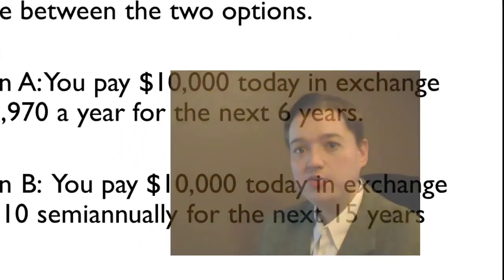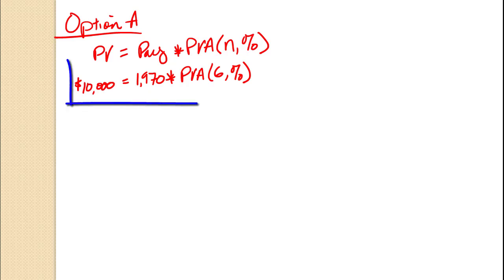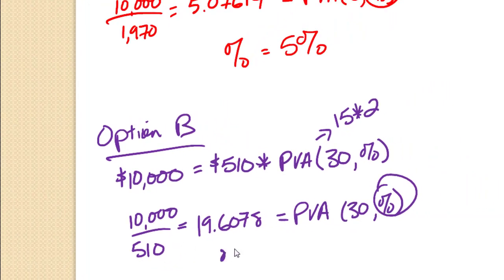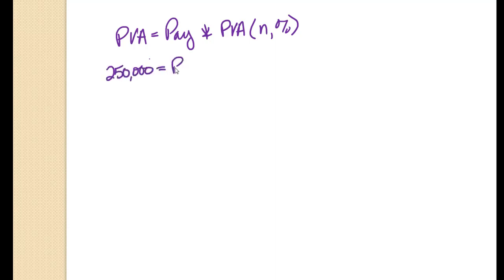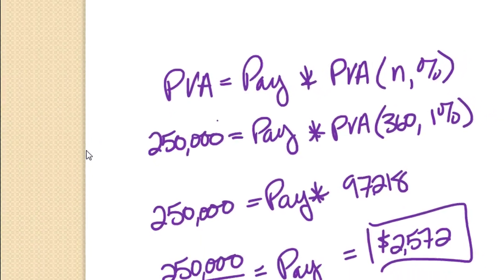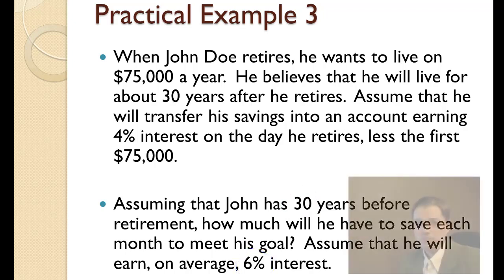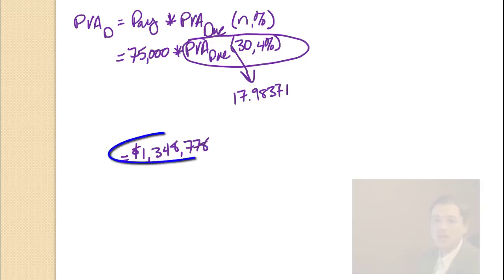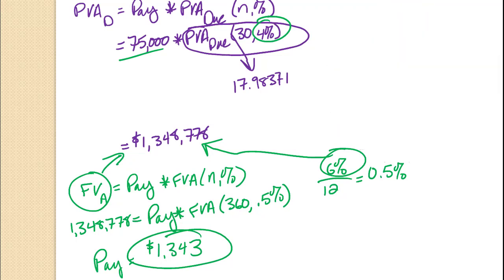ABC Calculating Time Value pt 7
This 7th and final segment wraps up our special discussion of time value with three (3) practical, personal example of time value decisions. We start with an example of comparing two investment options by calculating the interest rate each would give us. We then talk about an example of a mortgage, including a calculation of the mortgage payments and the total amount actually spent. We conclude with an example of retirement savings, including a calculation of what we need at retirement and a calculation of what we need to save to reach that goal. Finally, we wrap up with a brief discussion of why it is so important to understand interest and how it works for or against us.